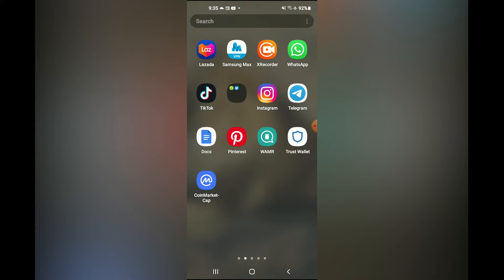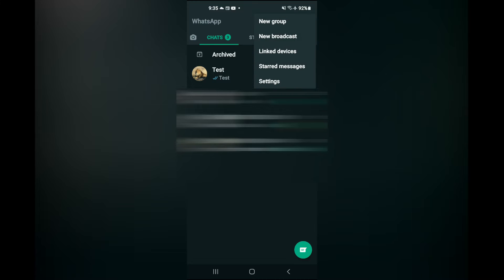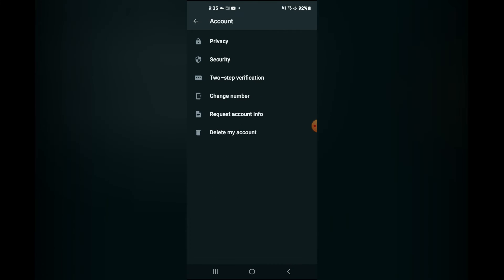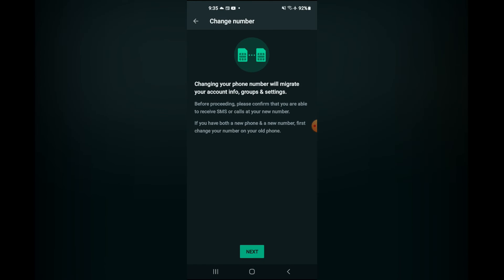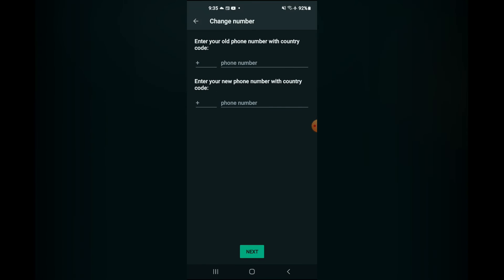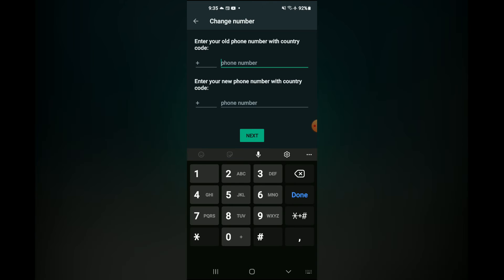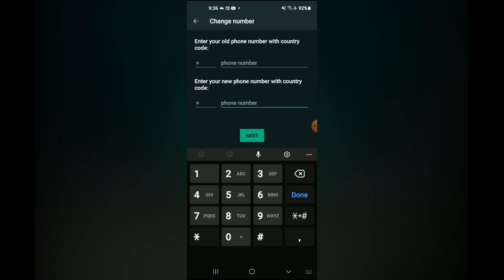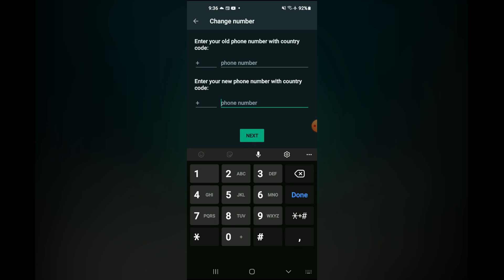how to change whatsapp number without losing chats/data android